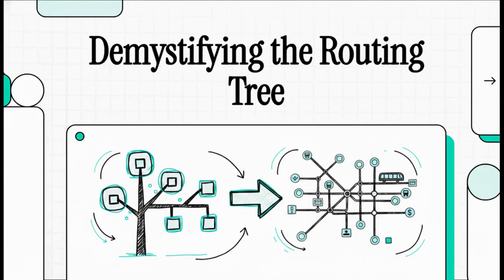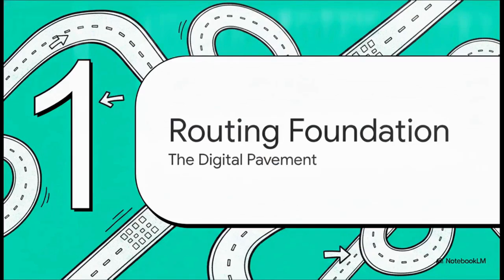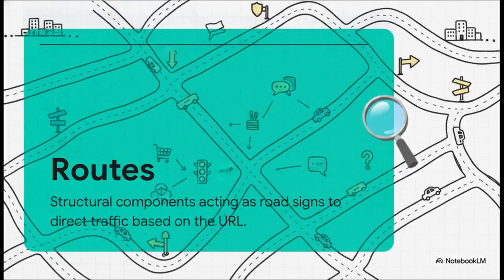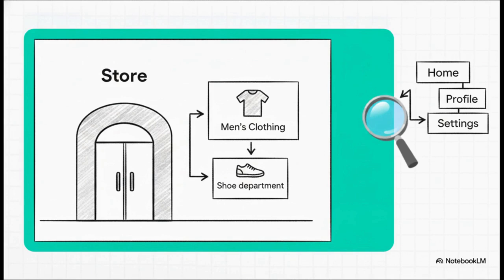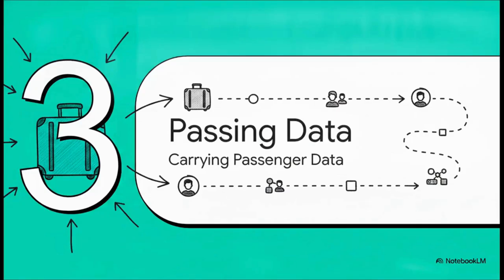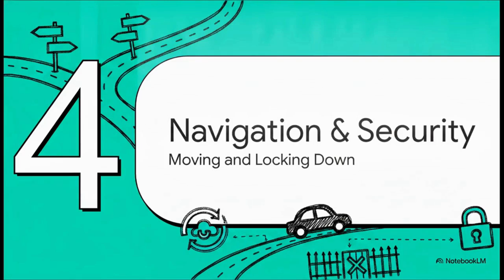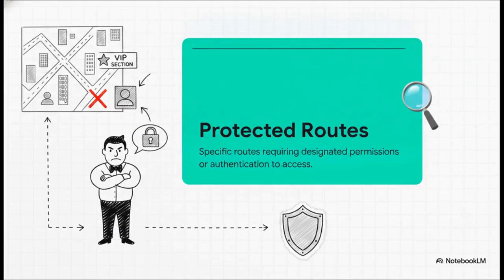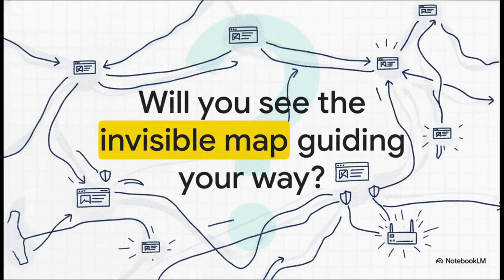React Router Architecture and Implementation Strategies | Complete React Router Masterclass (2026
🛣️ React Router Architecture and Implementation Strategies
Complete React Router Masterclass (2026 Edition)

Welcome to React Router Architecture and Implementation Strategies by Nexiform Technologies.

React Router is the industry-standard routing library for React applications, enabling developers to build fast, scalable, and user-friendly Single Page Applications (SPAs). In this masterclass, you'll learn routing architecture, navigation strategies, dynamic routes, nested layouts, authentication flows, route protection, performance optimization, and real-world implementation techniques.

Whether you're a beginner learning React or an experienced frontend developer, this course provides a structured roadmap for building production-ready React applications with modern routing best practices.

Module 1 — Introduction to React Router

✅ Why Routing Matters

✅ Single Page Applications (SPA)

✅ React Router Ecosystem

✅ Installing React Router

✅ BrowserRouter

✅ Routes

✅ Route

✅ Link

✅ NavLink

✅ Basic Navigation

Module 3 — Routing Fundamentals

✅ Static Routes

✅ Dynamic Routes

✅ URL Parameters

✅ Query Parameters

✅ Route Matching

✅ Navigation Patterns

Module 4 — Nested Routing & Layouts

✅ Nested Routes

✅ Layout Components

✅ Outlet

✅ Shared Layouts

✅ Dashboard Architecture

Module 5 — Navigation Strategies

✅ Programmatic Navigation

✅ useNavigate

✅ Navigation State

✅ Redirects

✅ Navigation Guards

Module 6 — Authentication & Protected Routes

✅ Login Flow

✅ Route Protection

✅ Private Routes

✅ Session Management Concepts

Module 7 — Data Loading & Performance

✅ Route-Based Code Splitting

✅ Lazy Loading

✅ Suspense

✅ Error Boundaries

✅ Optimized Navigation

Module 8 — Advanced React Router Features

✅ Route Loaders (Concepts)

✅ Forms & Actions (Overview)

✅ Scroll Restoration

✅ 404 Pages

✅ SEO Considerations

Module 9 — AI for React Development

🤖 ChatGPT

🤖 GitHub Copilot

🤖 Claude

🤖 Google Gemini

🤖 Cursor AI

Learn how AI can assist with routing structures, navigation logic, debugging, documentation, refactoring, and productivity while ensuring all generated code is reviewed, tested, and validated.

Module 10 — Testing & Debugging

✅ Debugging Navigation Issues

✅ Route Testing Concepts

✅ Error Handling

✅ Logging

✅ Best Practices

✔ Multi-Page Portfolio

✔ Admin Dashboard

✔ Authentication System

✔ Blog Platform

✔ E-Commerce Store

✔ SaaS Dashboard

✔ Enterprise React Application

✅ Frontend Engineering Skills

✅ Portfolio Development

✅ GitHub Best Practices

✅ Client Project Architecture

✔ HTML5

✔ CSS3

✔ JavaScript ES6+

✔ React Fundamentals

✔ React Hooks

✔ React Router

✔ TypeScript

✔ Next.js

✔ Git & GitHub

💼 Practical Labs

✔ Build Multi-Page Navigation

✔ Create Dynamic Routes

✔ Develop Protected Routes

✔ Dashboard Routing Architecture

✔ Lazy Loading Implementation

✔ Final Enterprise React Router Project

🎯 Career Roadmap

Student

React Developer

Frontend Developer

Full-Stack Developer

Senior Frontend Engineer

Frontend Architect

Technical Lead

Engineering Manager

💰 Salary Information

Junior React Developer:
💵 $60,000–$90,000/year

Frontend Developer:
💵 $80,000–$120,000/year

Senior Frontend Engineer:
💵 $120,000–$170,000/year

Frontend Architect:
💵 $150,000–$220,000+/year

Salary ranges vary depending on country, company, experience, portfolio quality, and technical expertise.

✔ Complete React Router Roadmap

✔ Routing Architecture Templates

✔ Navigation Best Practices

✔ Homework Assignments

✔ 20-Question Quiz

✔ Mini Projects

✔ Final Production-Ready React Routing Project

🎯 Perfect For

• Beginners

• React Developers

• Frontend Developers

• Full-Stack Developers

• Software Engineers

• Students

• Freelancers

• Startup Founders

🚀 Master React Router, build scalable navigation systems, implement secure routing strategies, and create production-ready React applications that meet modern industry standards.